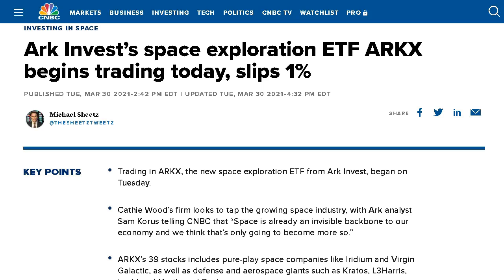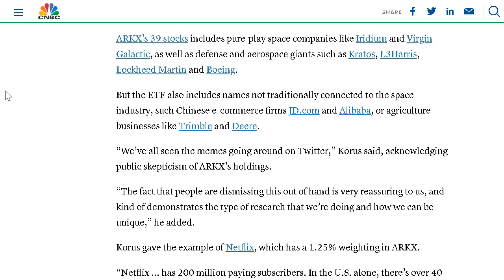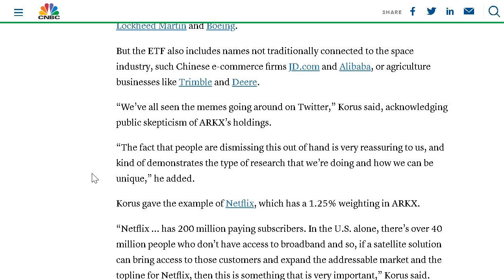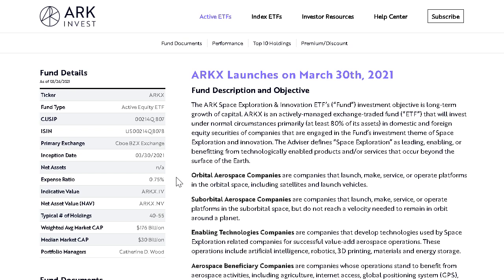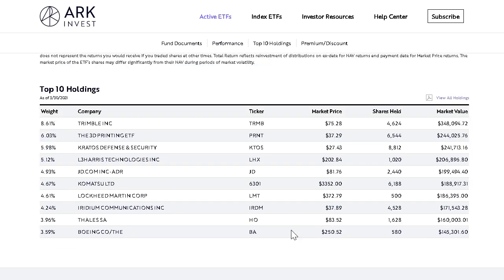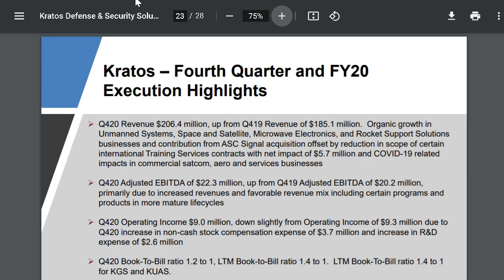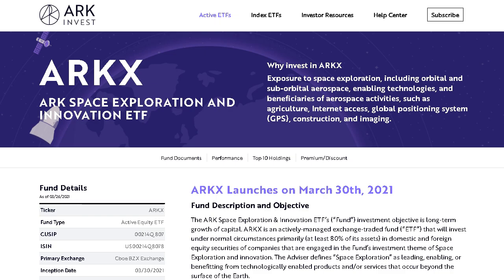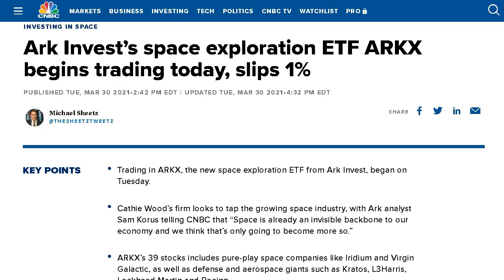Ark Invests NEW Space Exploration ETF A BUY NOW? ARKX Massive Growth Potential!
Ark Invest has been outperforming the market for 5 consecutive years across their wide suite of actively managed ETF's that are focused on disruptive innovation. The company has just launched a new fund under ticker ARKX, a Space Exploration & Innovation ETF. In this video, we go over this funds objectives and top holdings.

Get 2 FREE STOCKS On WeBull when you deposit $100 (Worth Up To $1400)

Always do your own research and speak with a qualified professional before making any investment decisions! I am not a financial advisor and I am not making any investment recommendations.